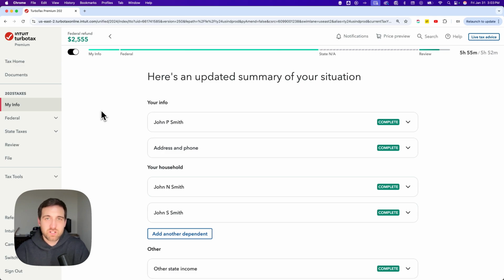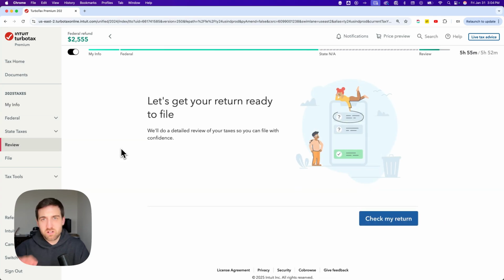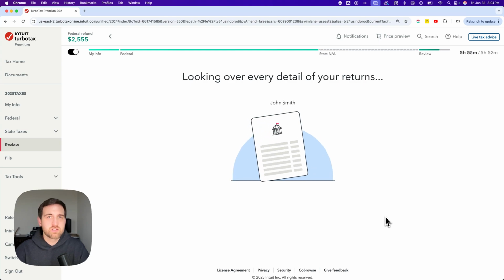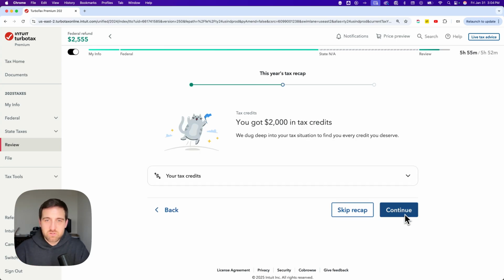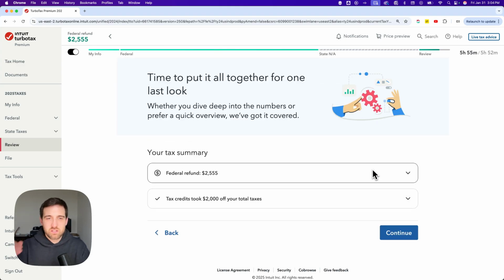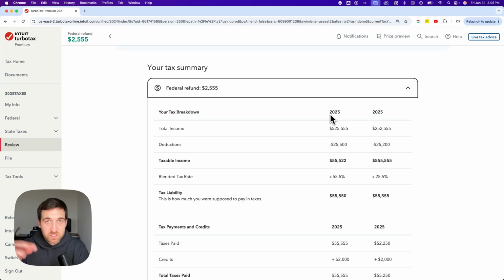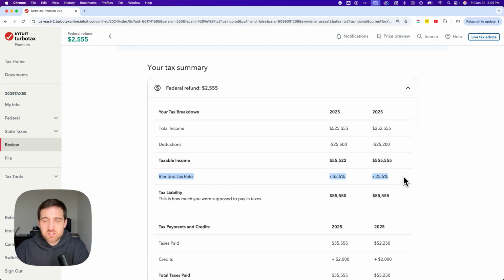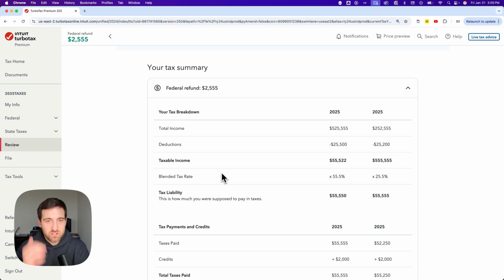How to Find Effective Tax Rate on TurboTax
In this TurboTax tutorial, learn how to find effective tax rate on TurboTax. You can find your blended tax rate in your Tax Summary after reviewing your tax return on TurboTax.